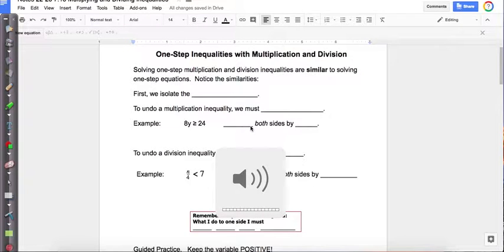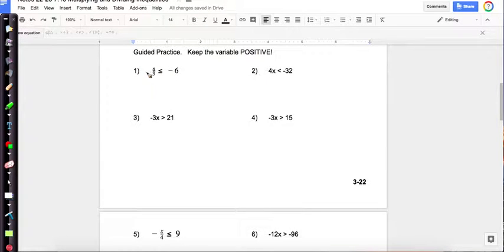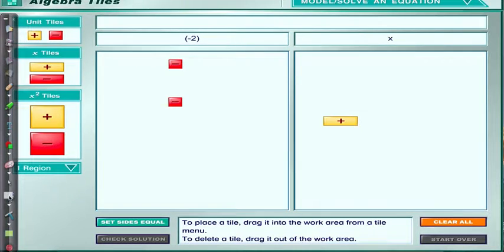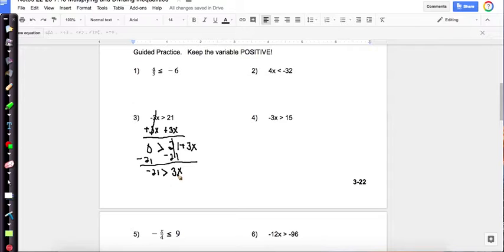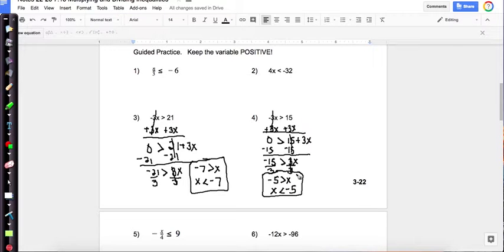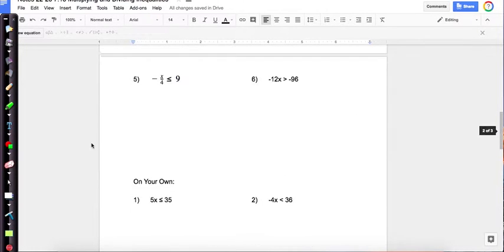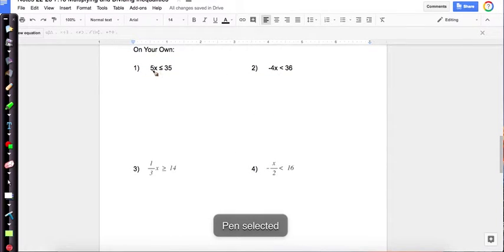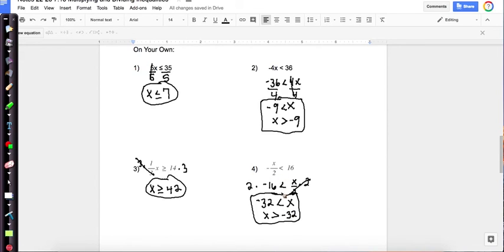Notes 22-23 Solving One Step Multiplication and Division Inequalities